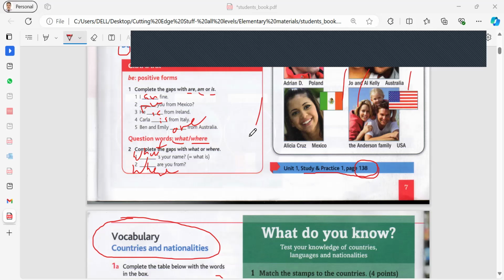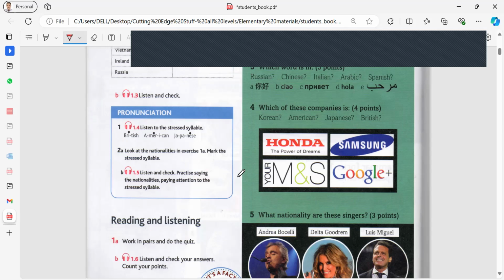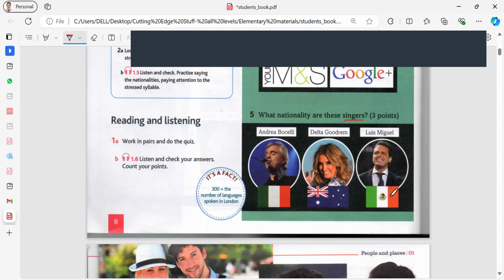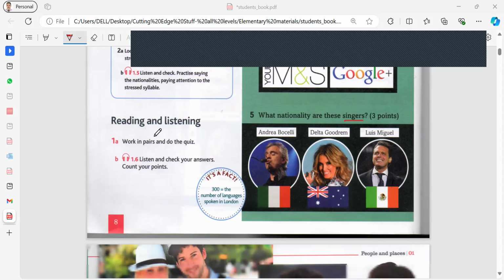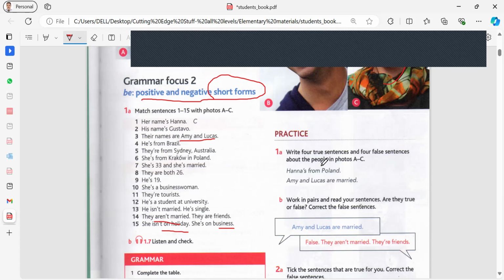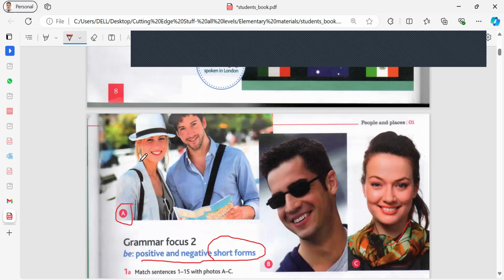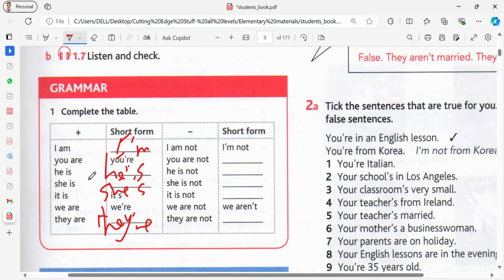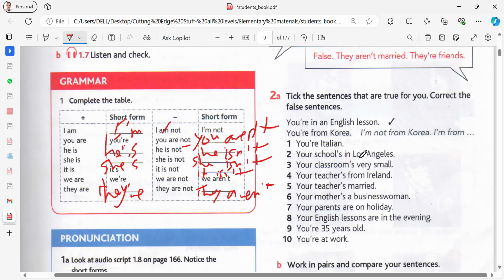A2 Level- Elementary Cutting Edge- Unit 1 Reading and listening- Countries and nationalities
Detailed explanation of nationalities and countries using survey questions as well as long and short forms of Be structures.